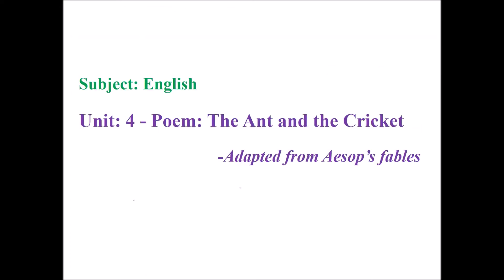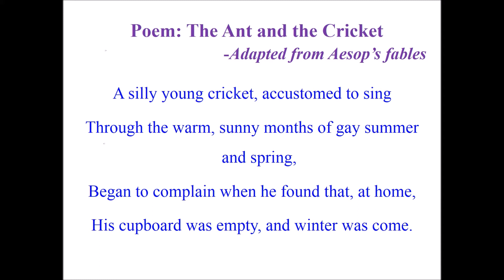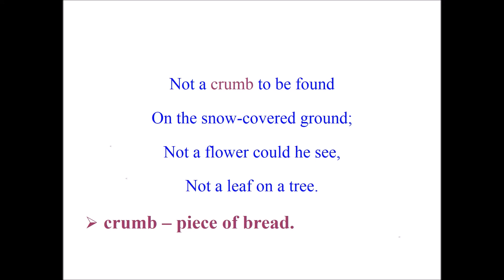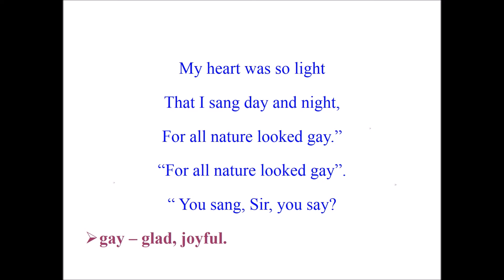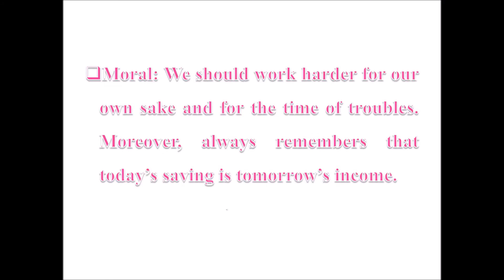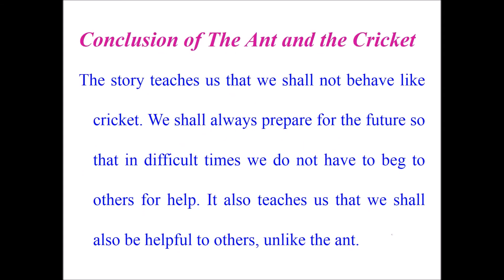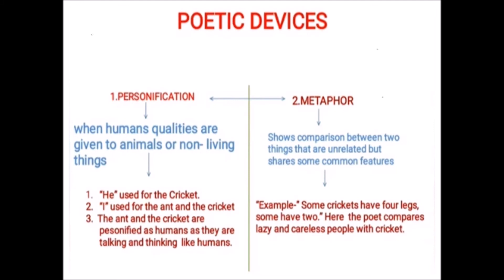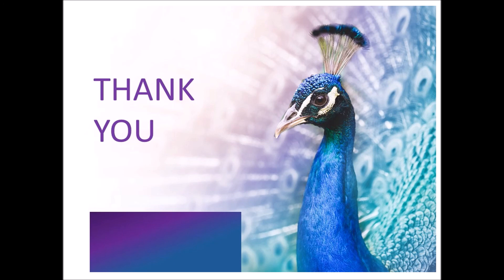GRADE X ENGLISH THE ANT AND THE CRICKET POEM